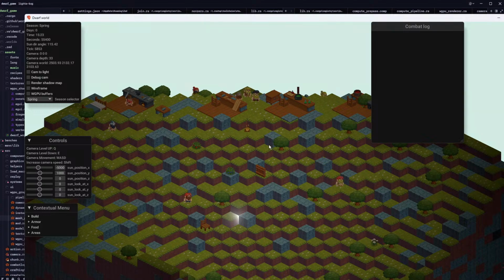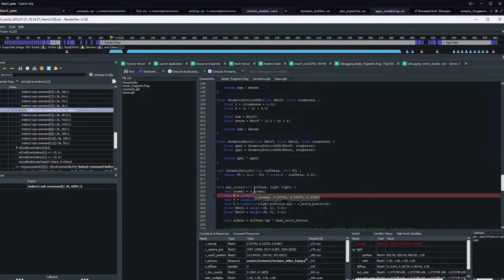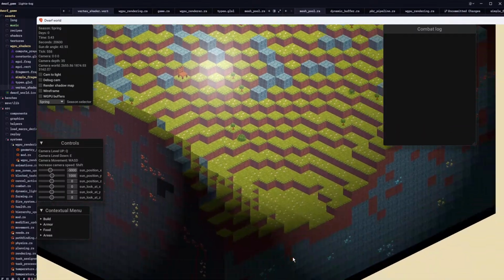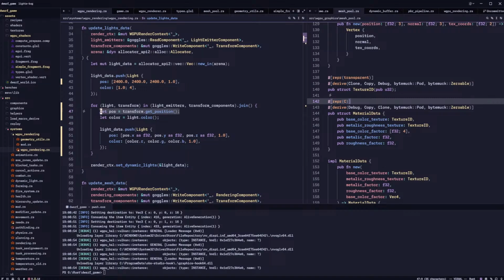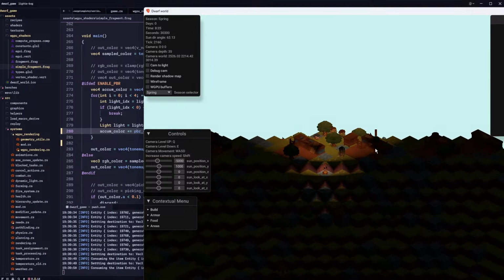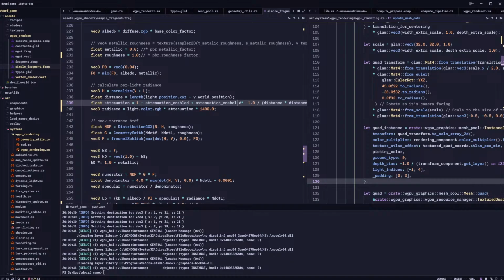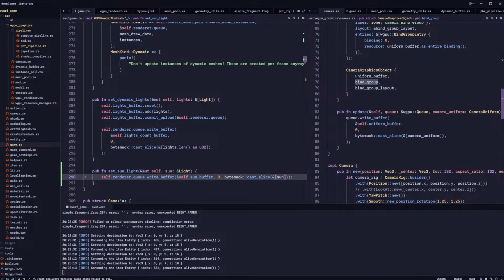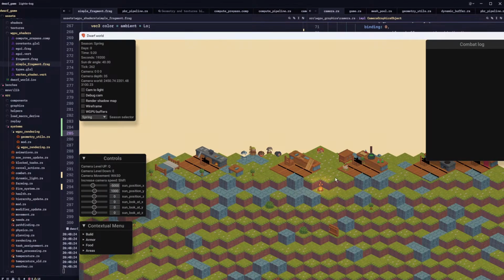Dwarf world time - Game development in rust